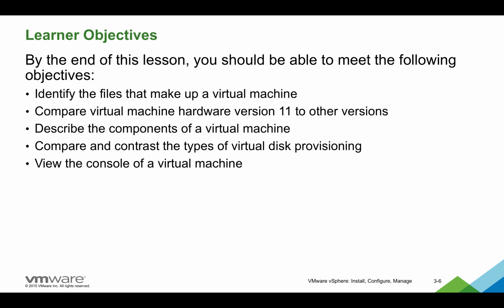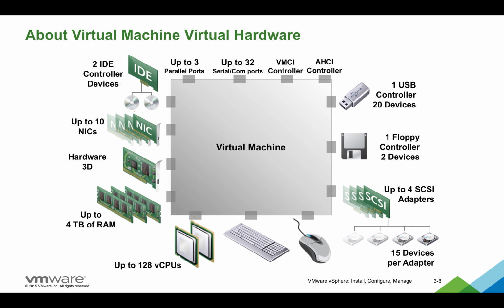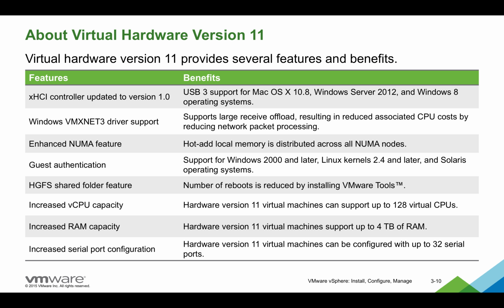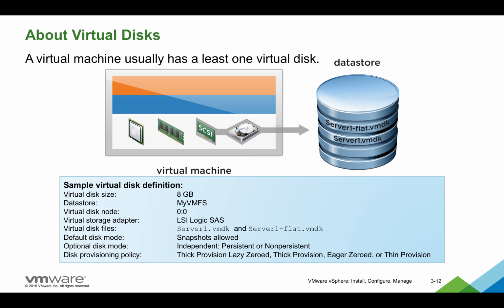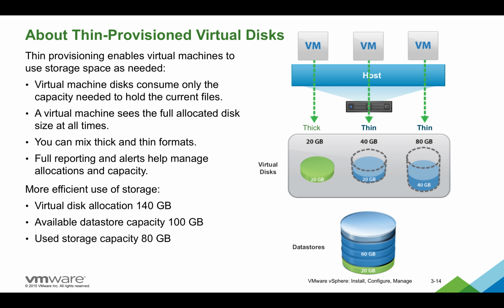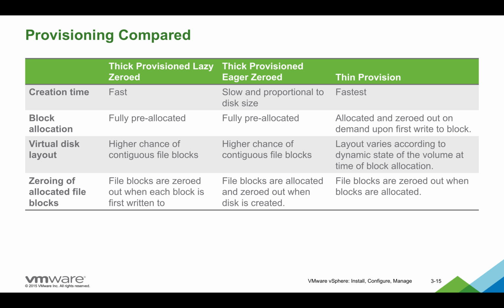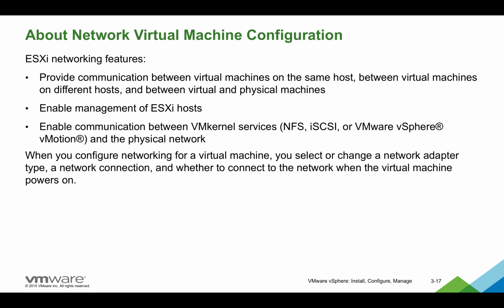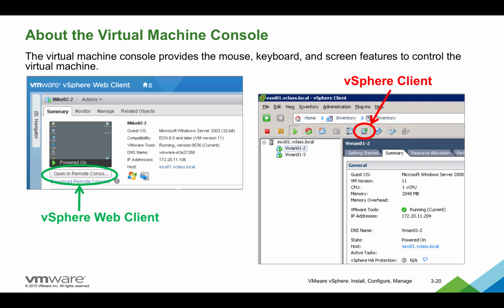VICM 6 Module 3: Creating Virtual Machines